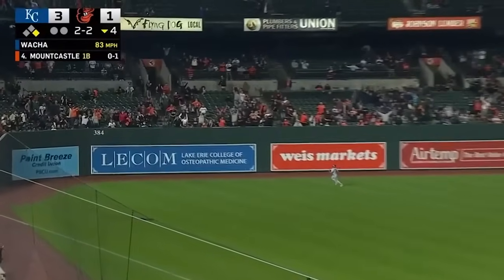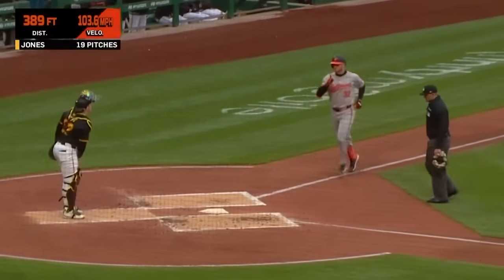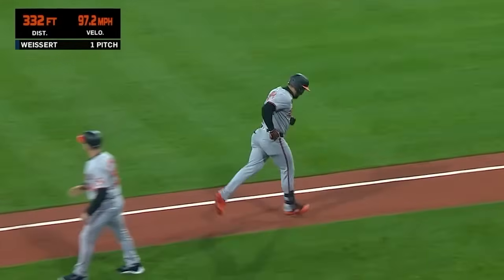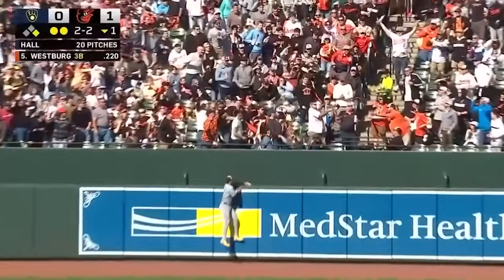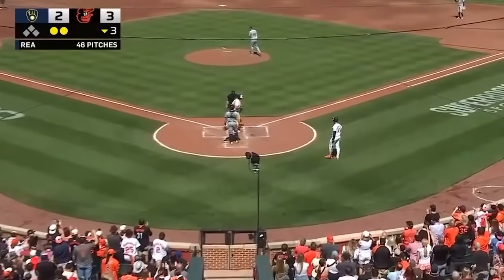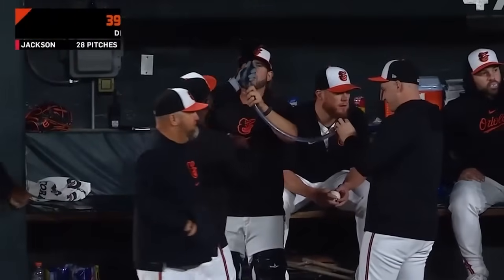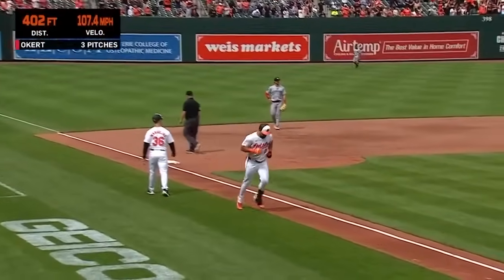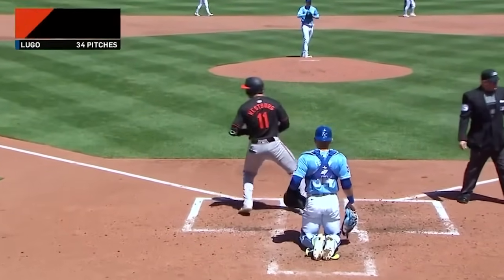All 41 Home Runs from April | Baltimore Orioles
The Orioles led MLB with 41 home runs in the month of April. Reigning Rookie of the Year Gunnar Henderson led the team with nine homers, with outfielders Colton Cowser and Cedric Mullins following close behind with six homers each.